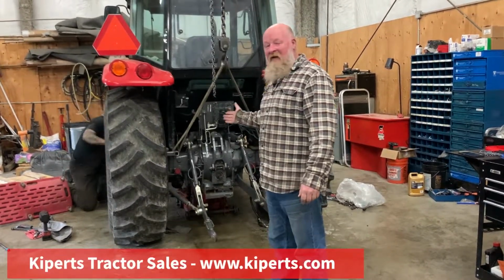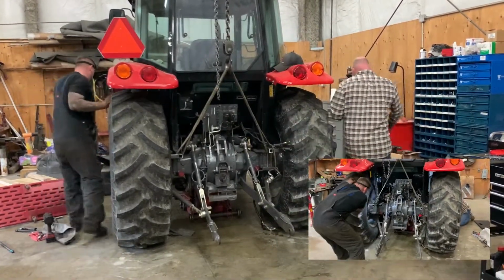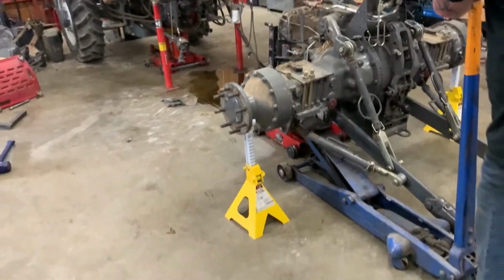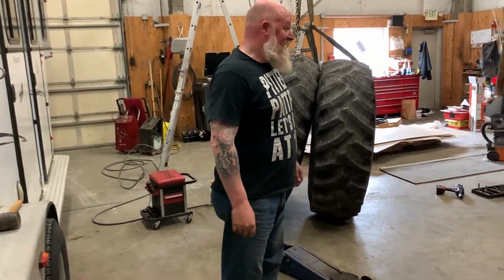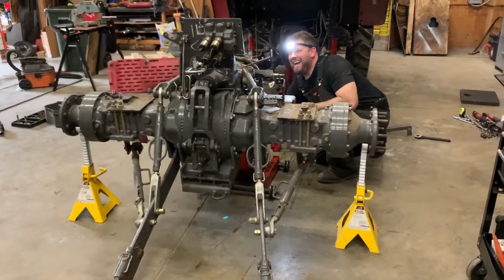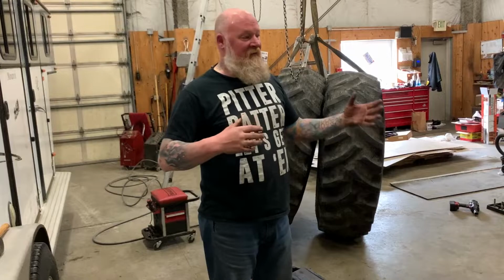Dylan and Joe Work on a Tractor Repair for a Cab Tractor!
Challenge of the week!  Dylan and Joe here at Kiperts Tractor Service work on removing a rear end differential from a Massey Ferguson Cab Tractor!